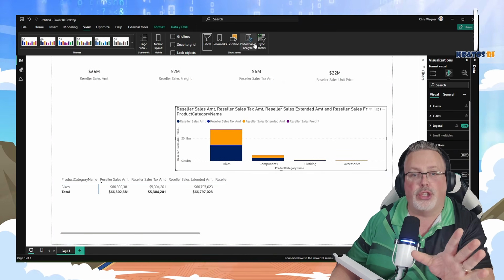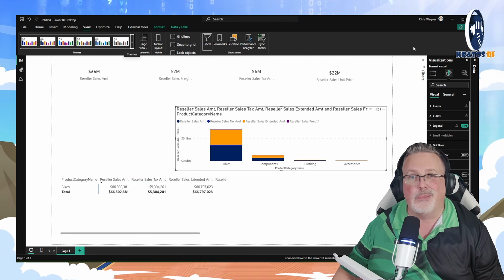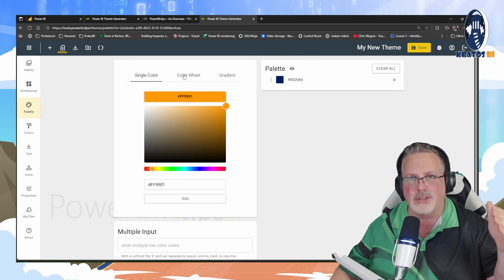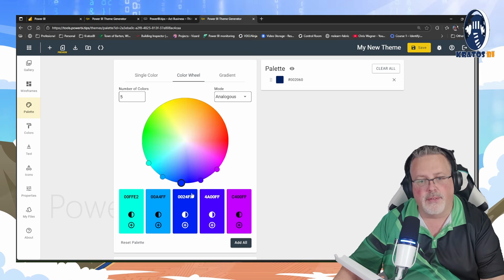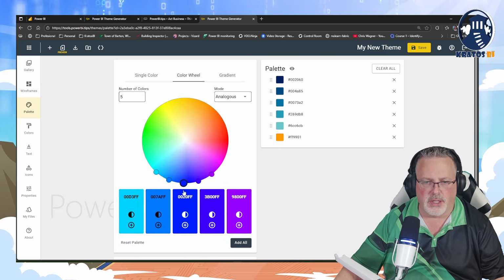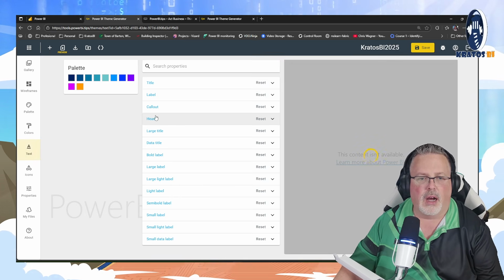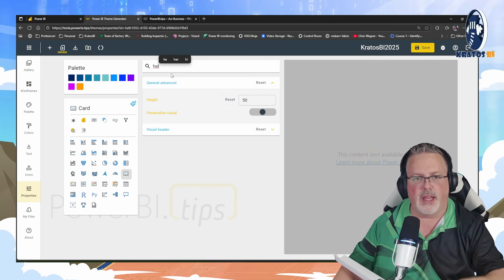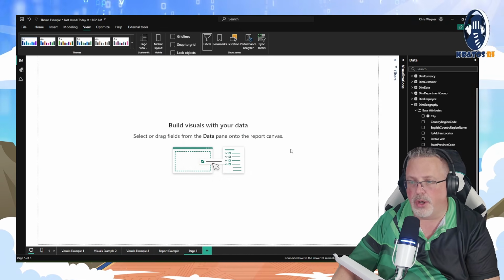Build a Power BI Theme with PowerBI.tips | Power BI Theme Masterclass Ep. 2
Let’s build your own Power BI theme from scratch! In this tutorial, Chris Wagner walks through the PowerBI.tips Theme Generator — showing how to create stunning, on-brand color palettes, adjust fonts, and export your custom Power BI JSON theme.

Learn the fastest way to design a Power BI theme that fits your brand, enhances readability, and makes your reports pop!